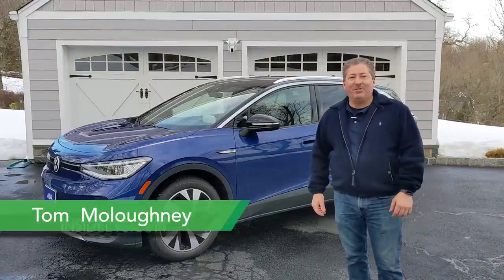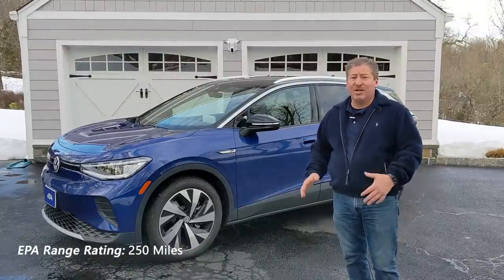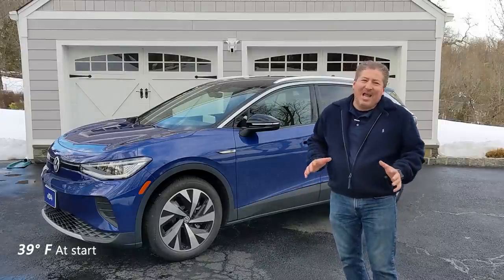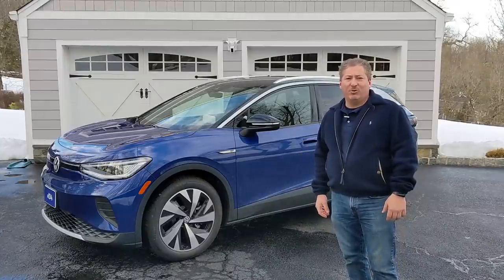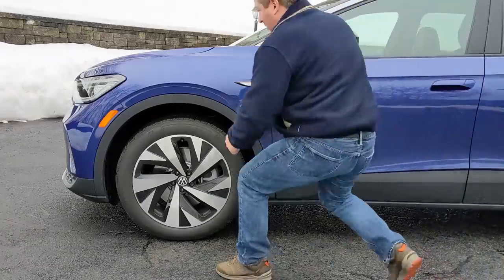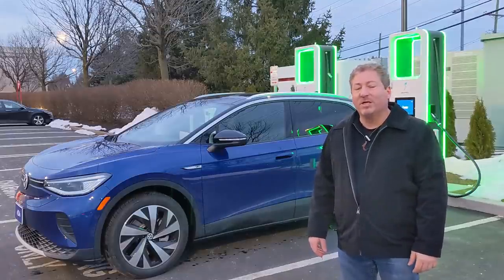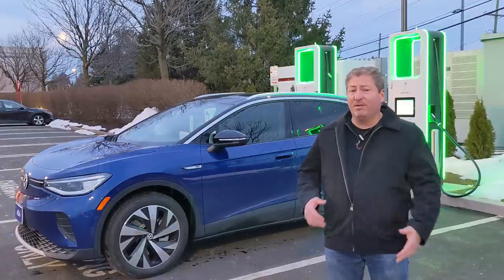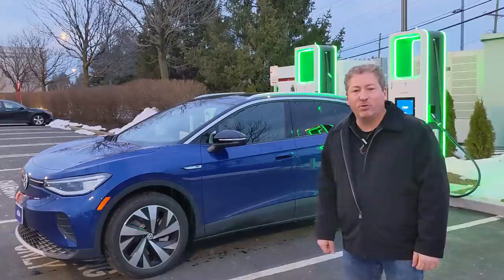Volkswagen ID.4 1st 70 MPH Highway Range Test! Large Battery / RWD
Tom is in New Jersey with a brand new VW ID.4 1st edition performing our standardized 70 MPH highway range test